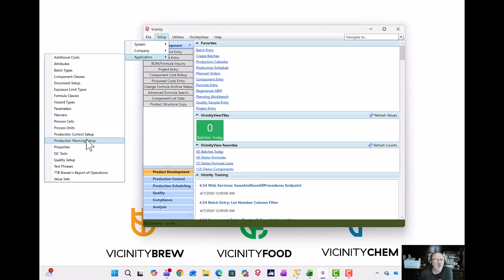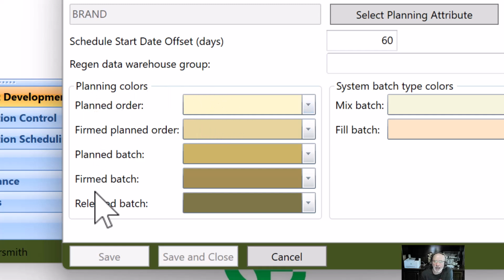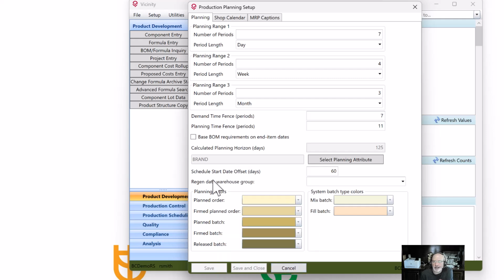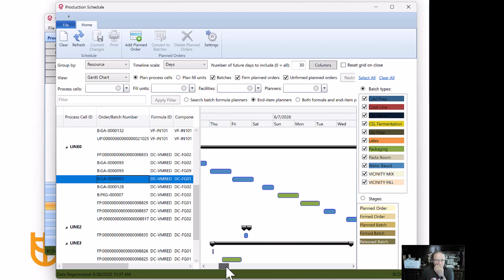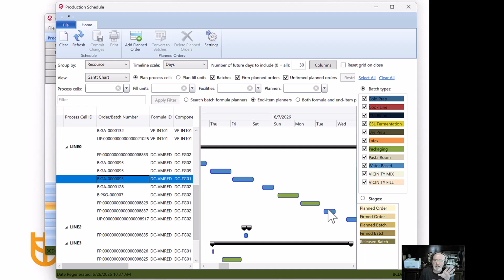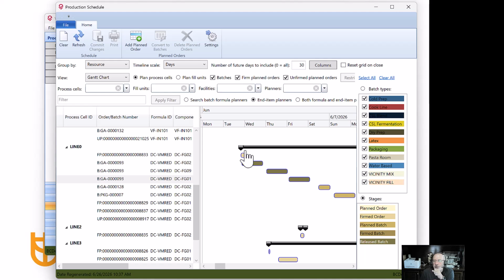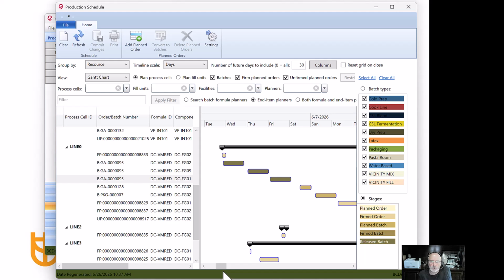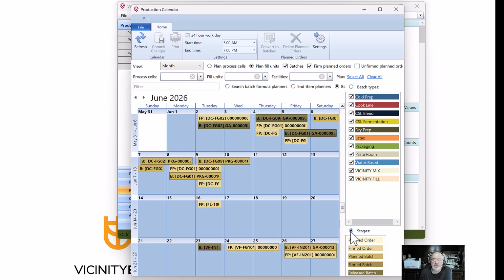Vicinity 4.55- Production Scheduling: Color-Code by Processing Stage & Batch Type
Vicinity 4.55 introduces customizable color coding for the Production Calendar and Production Schedule, making it easier to visualize production status at a glance.

Administrators can assign colors to planning stages and batch types, giving planners a clearer view of production schedules.

In this video, you'll learn how to:

- Assign colors to planning stages
- Configure Mix and Fill batch colors
- Improve production schedule visibility
- Quickly identify batch status using visual cues

This update helps planners manage production more efficiently with an easier-to-read calendar.